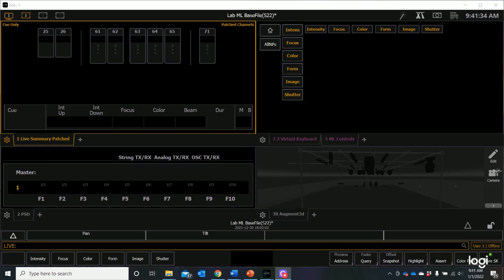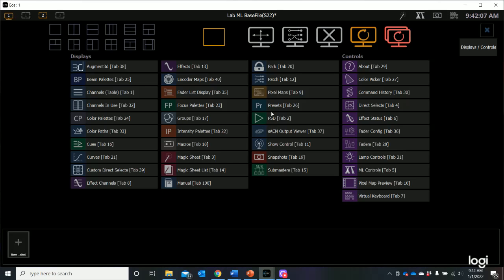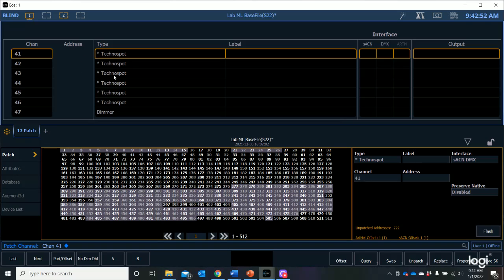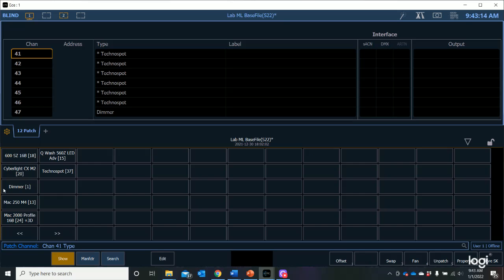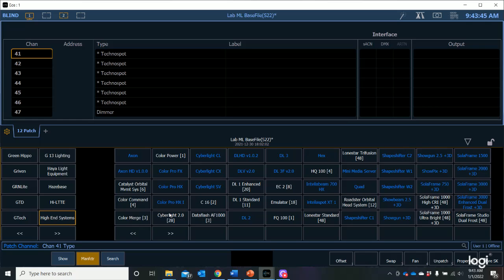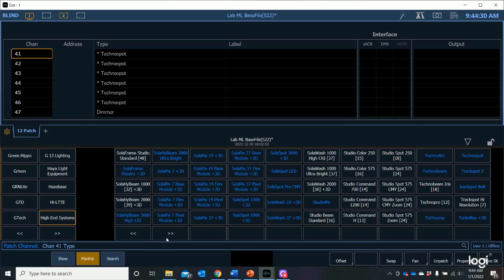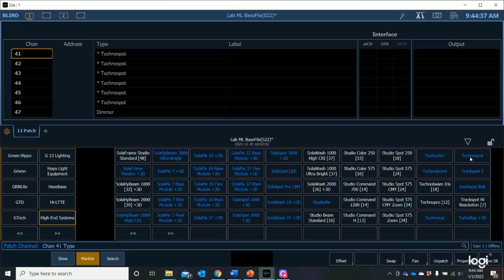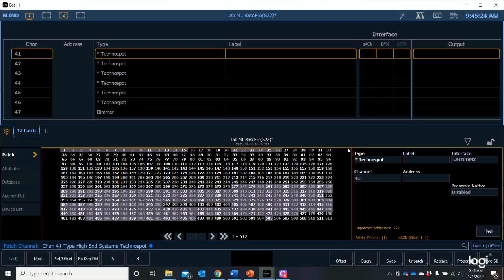ION Device Patch1 Type and Mode